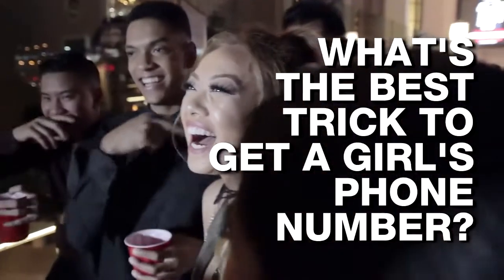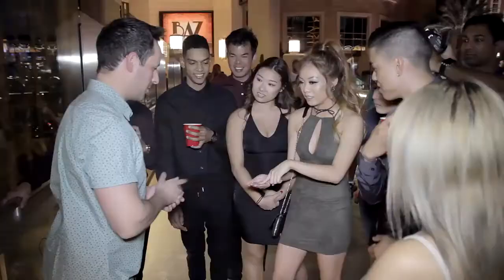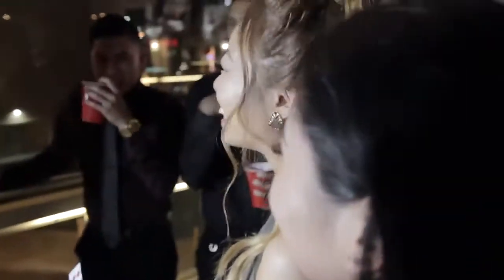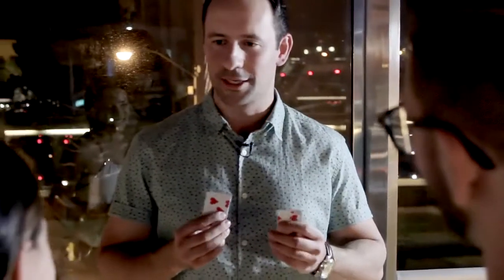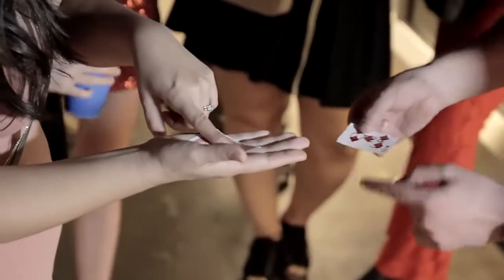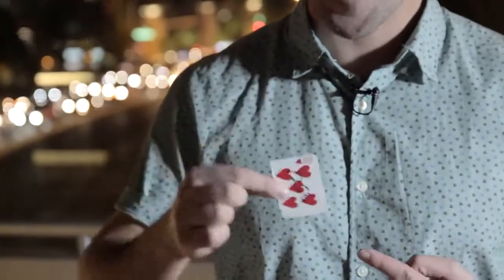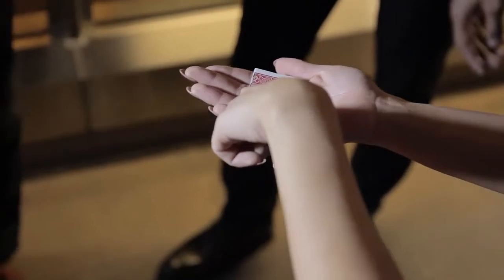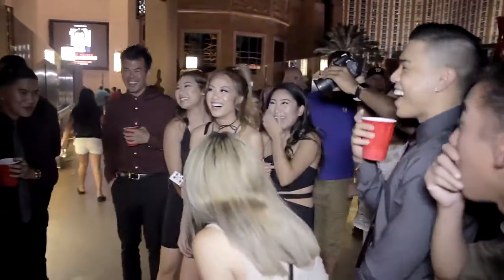Contact by Rick Lax